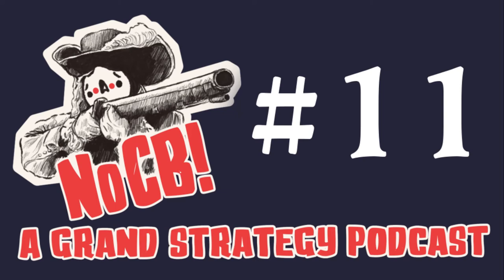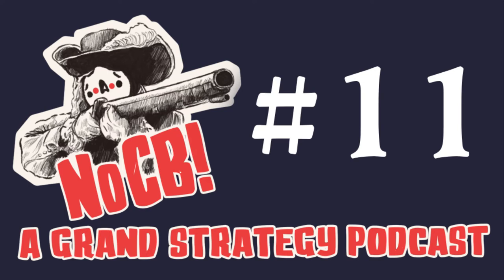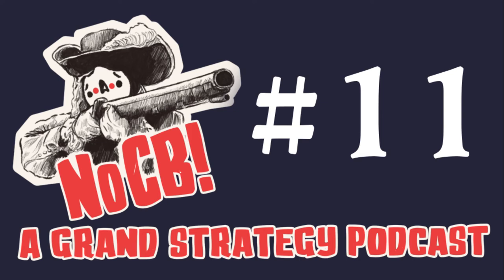NoCB 011 - How do you do Fellow Revolutionaries? (Feat. Johan Anderson & Groogy) (Mar 6, 2020)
We discuss the latest grand strategy news and talk about the just-announced Europa Universalis IV: Emperor expansion with Game Designer Groogy and Creative Director Johan Andersson!

Come and enjoy our weekly podcast about strategy games! Primarily Paradox Interactive ones!

Twitch.tv/NoCBcast

Listen on your favorite podcast site!